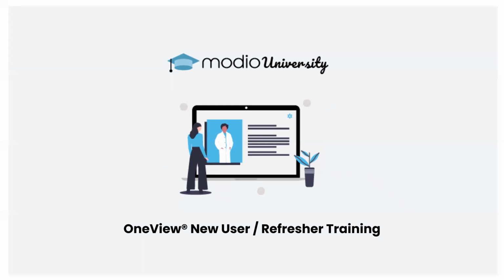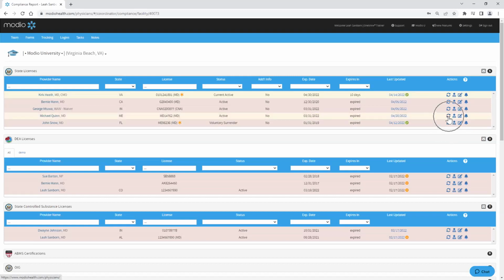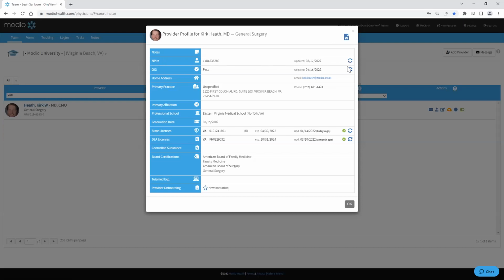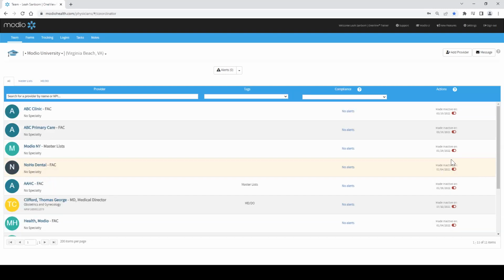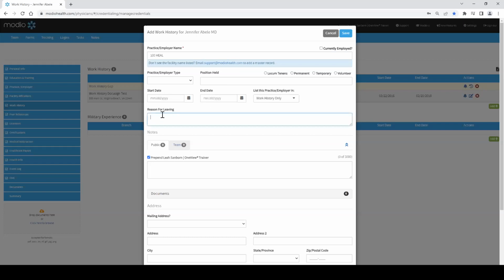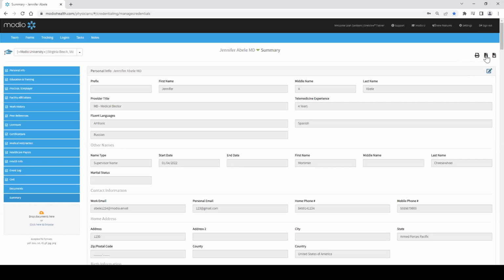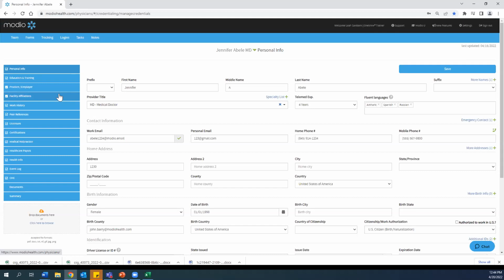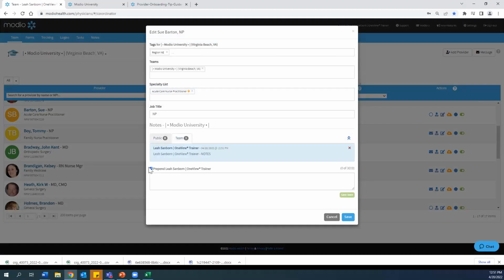Course 104 - OneView 101 - New Users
Whether you're new to OneView or just need a quick refresher on the platform, this course is for you! Join us as we spend 60 minutes covering everything you need to get you started in OneView successfully.